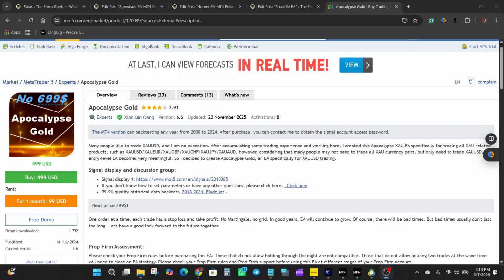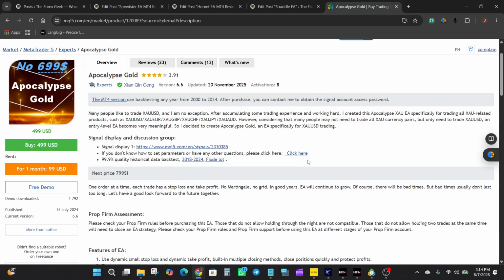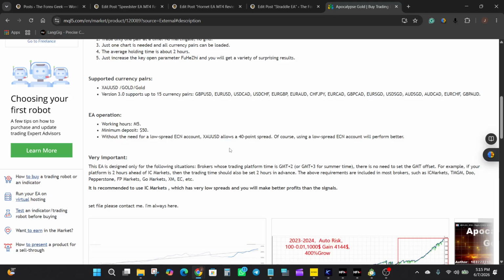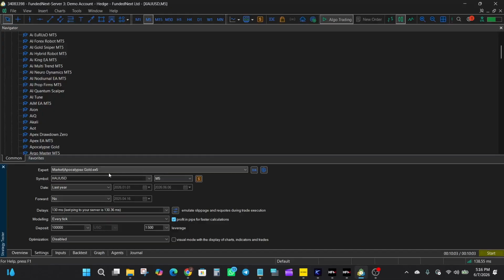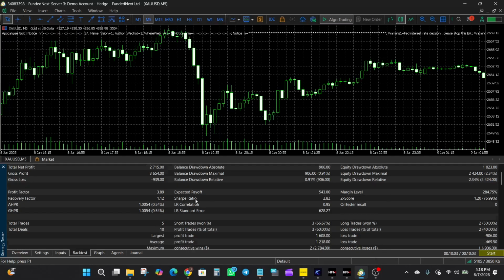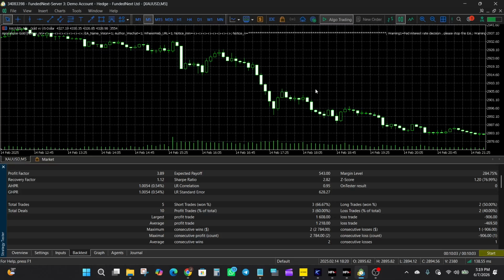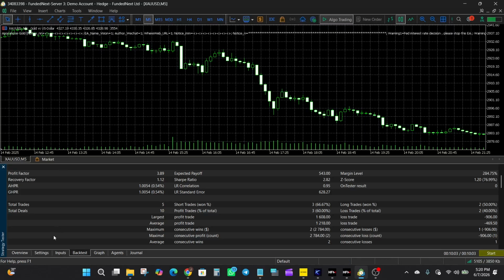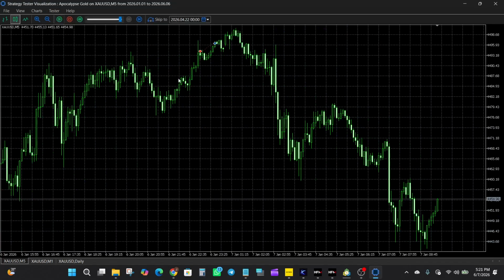Apocalypse Gold EA MT5 Review – Structured Gold Trading Approach Explained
In this review, I take a look at the Apocalypse Gold EA designed for MT5, focused specifically on XAUUSD trading. The EA uses a structured single-trade approach with defined stop loss and take profit management, aiming for controlled execution on gold charts. The review covers its Marketplace details, features, and historical backtesting performance to understand how it behaves under different market conditions.